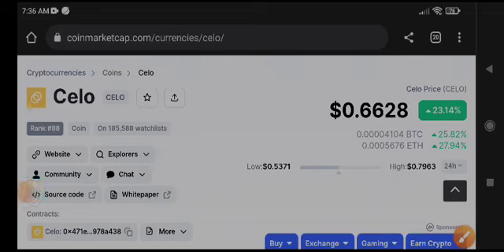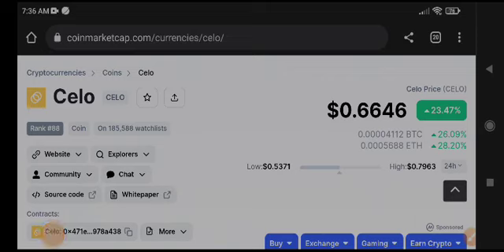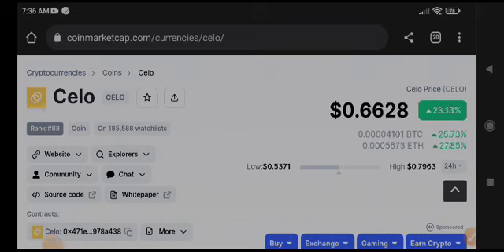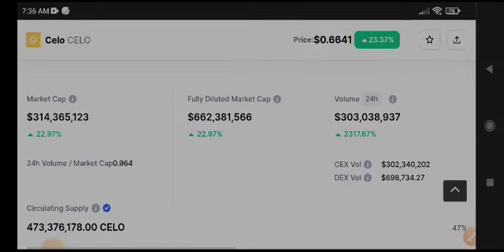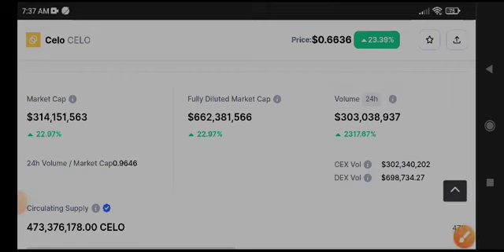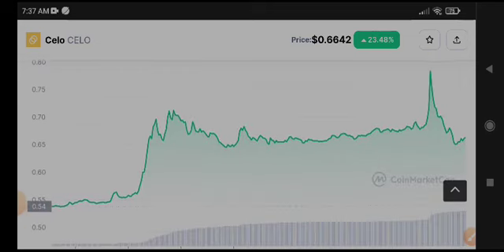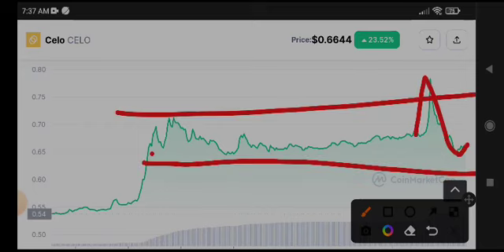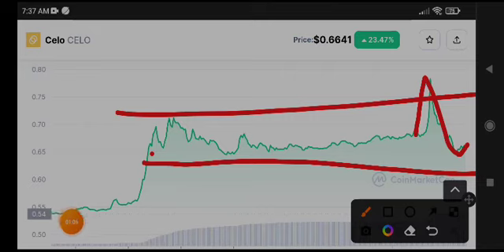Celo Price Prediction Today! Celo coin News Today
Queries Solved:
1.  today target
2.  price today
3.  price prediction
4.  token today target